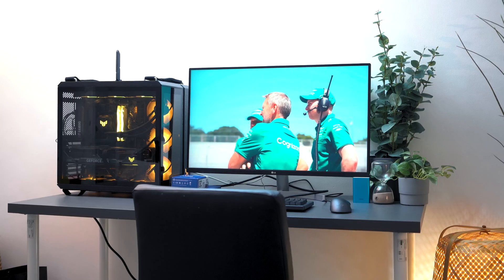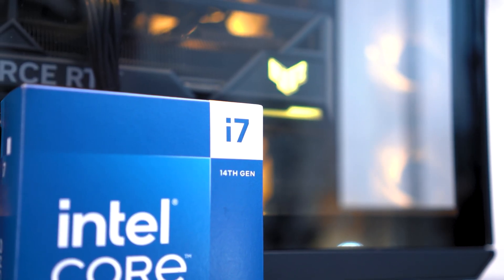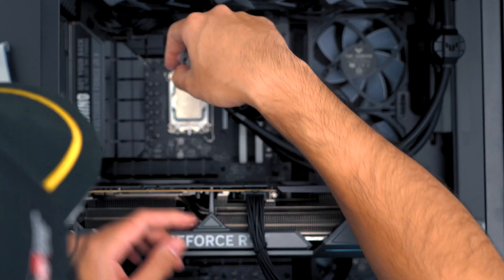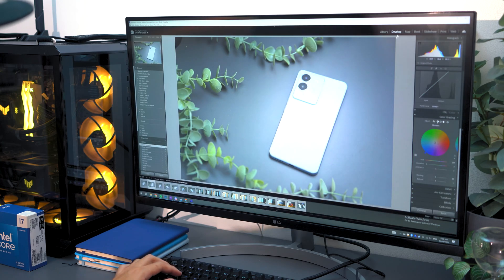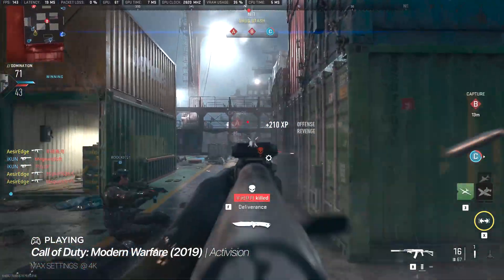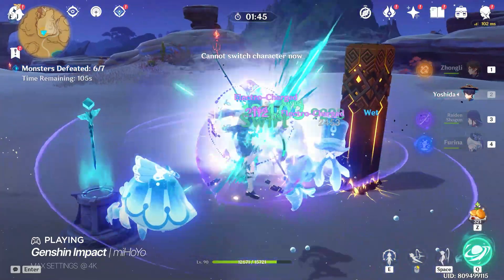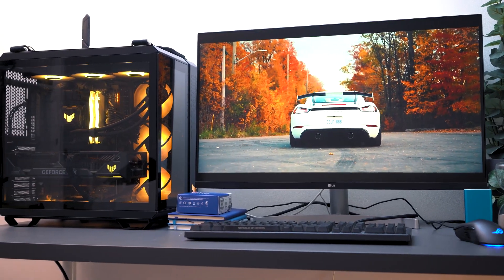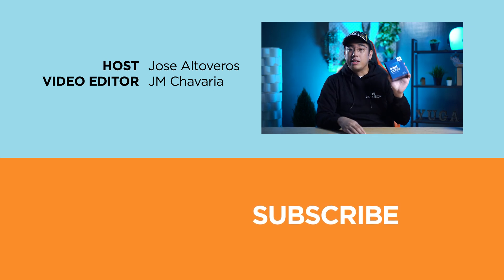Work Hard, Play HARD with the NEW Intel Core Desktop Processors (14th Gen)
This video features Intel's latest 14th Generation Core Desktop processors, watch on to learn more!